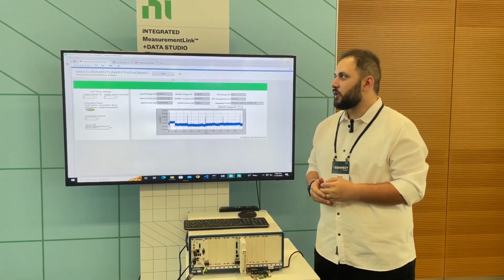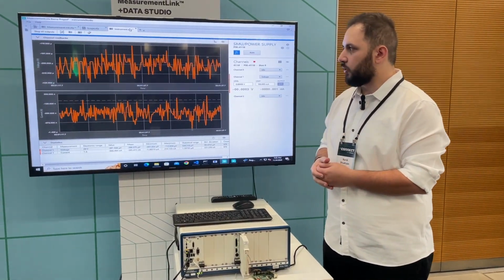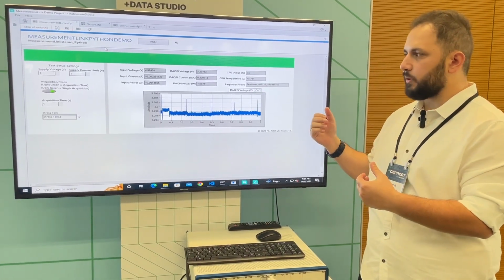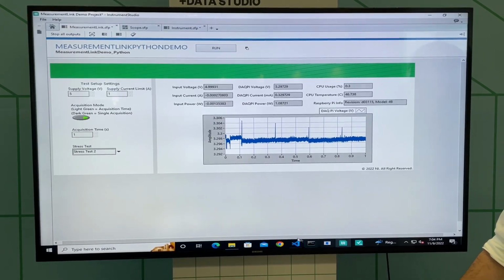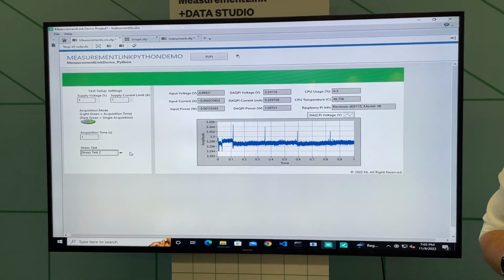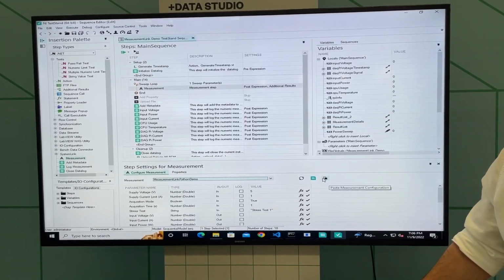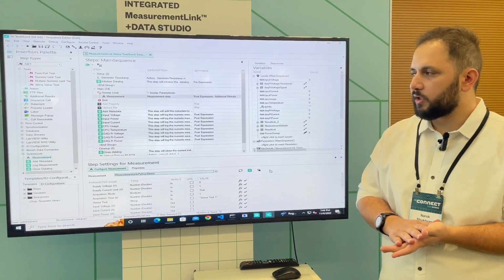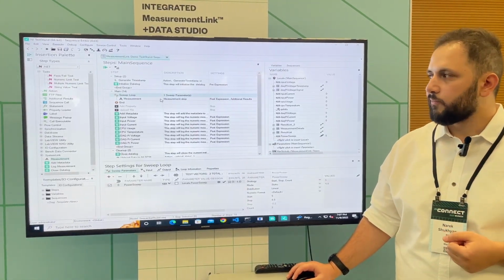MeasurementLink(TM) and Data Studio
Streamline your measurement IP reuse and increase efficiency across interactive and automated lab workflows and see NI’s newest lifecycle analytics solution for semiconductor & electronics workflows.